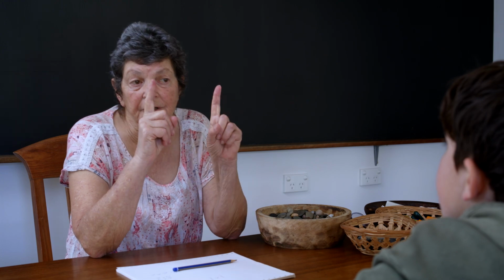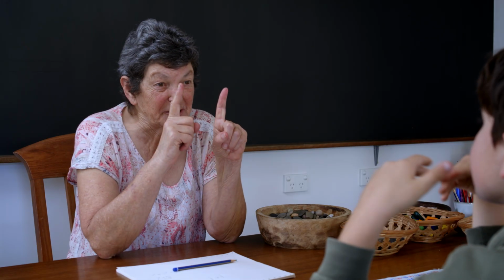08_03 Multiply Chart 3